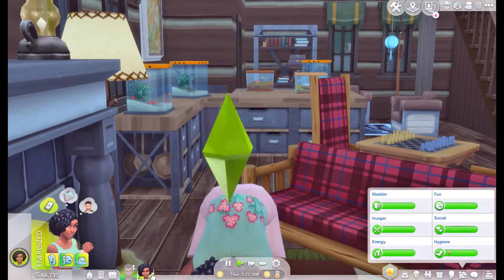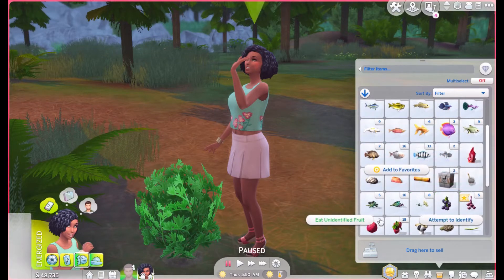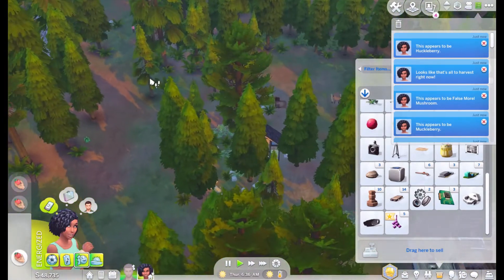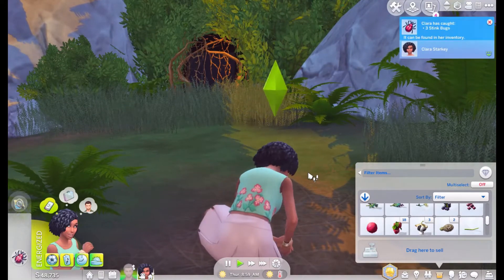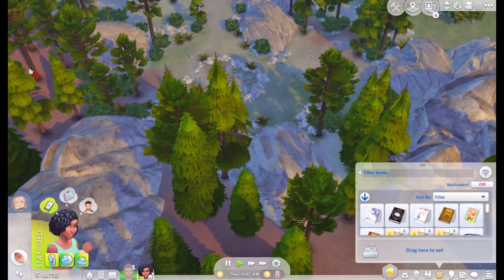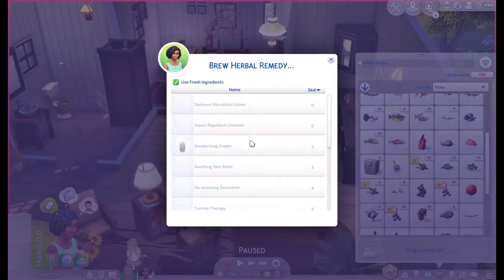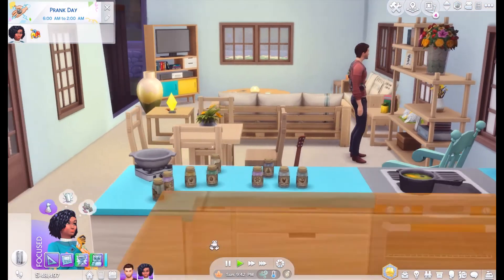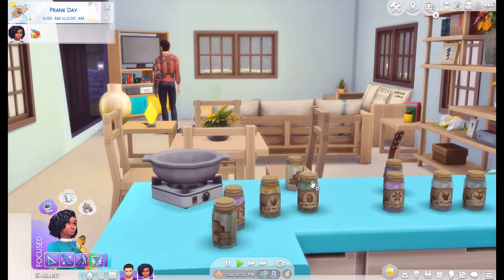HERBALISM SKILL: Everything you need to know!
Master the art of herbalism in The Sims 4 with this comprehensive tutorial! Join us as we dive into the world of plants, potions, and mastery. Learn how to reconfigure a Sim's life, discover powerful remedies to alleviate sadness and stress, heal wounds, and even enhance fertility. Follow along as we unlock the secrets of the Herbalism skill, explore various recipes, and uncover hidden gems that can revolutionize your Sims' lives. Whether you're a seasoned player or a curious beginner, this tutorial will equip you with the knowledge and techniques to become a true herbalist in The Sims 4. Get ready to embrace nature's gifts and embark on an exciting journey of growth and discovery!

00:57 - Mention of plants found in the deep woods, other locations, and the need to find herbs.
02:38 - Mention of finding chamomile.
03:21 - Mention of harvesting sage and toxic plants.
04:07 - Mention of traveling to the deep dark woods and finding plants there.
05:31 - Mention of traveling to the deep dark woods and finding more plants.
07:12 - Mention of finding parsley in the deep dark woods.
07:57 - Mention of unidentified mushroom and toxic mushroom in the deep dark woods.
09:22 - Mention of fire leaf as a poisonous plant.
10:19 - Mention of elderberry and basil as plants yet to be found.
11:16 - Mention of collecting plants and searching for willow the wisp in the deep woods.
13:39 - Mention of enjoying the herbalism skill and collecting plants.
15:07 - Mention of finding plants in the deep woods and the need to wait until night for willow the wisp.
16:37 - Mention of searching for rare insects at night.
18:45 - Mention of finding willow the wisp in the deep woods.
19:50 - Mention of using cheats to unlock debug objects for missing plants.
21:47 - Mention of finding false moral mushroom and confusion with the number of plants collected.
22:40 - Mention of crafting brews and observing the brewing process.

For more Sims 4 content, tutorials, original challenges, and mods, visit our

Twitter to stay updated and connected.

Erin the rescue simmer: Amazing Let's play on the animal side of The Sims 4.
StoneAF: Incredible builder and creator of our livestream builds.